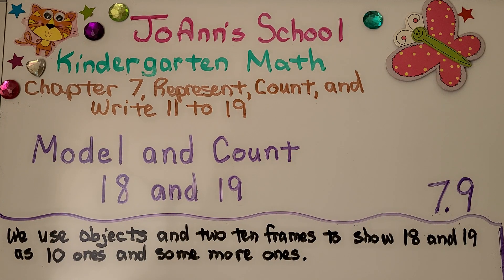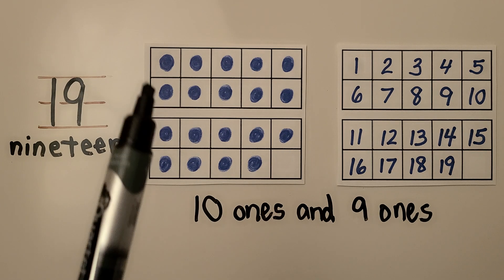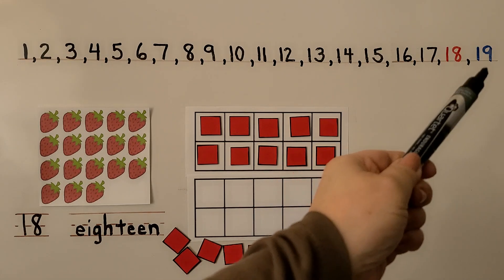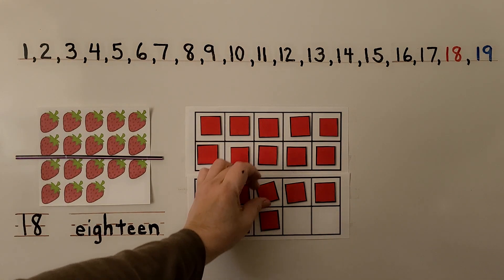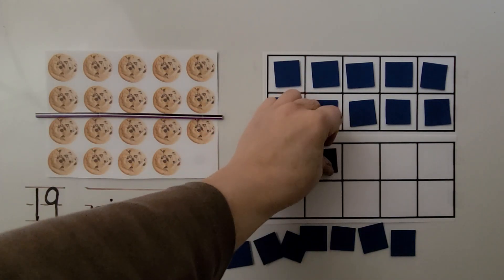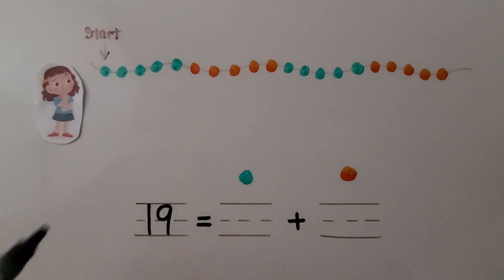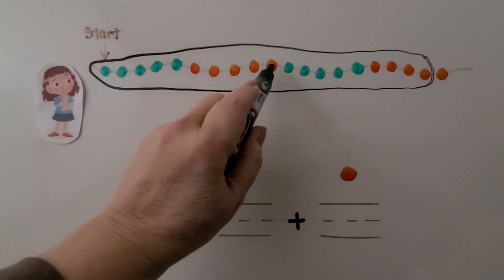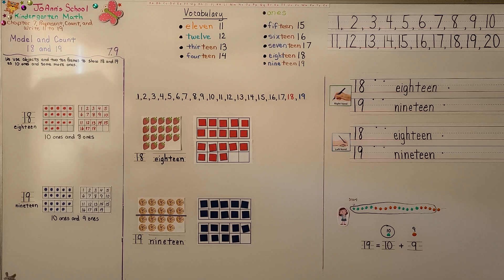Kindergarten Math 7.9, Model and Count 18 and 19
We use objects and two ten frames to show 18 and 19 as 10 ones and some more ones. We count to 19. We show how we can make 18 with a full ten frame and 8 more counters in the second ten frame. We show how we can make 19 with a full ten frame and 9 more counters in the second ten frame. We count and circle green and orange beads until we have 19. We circle the color bead that is more. We write an addition sentence to match the number of  beads.